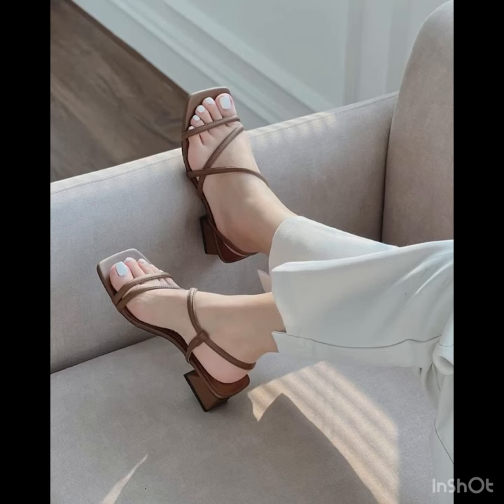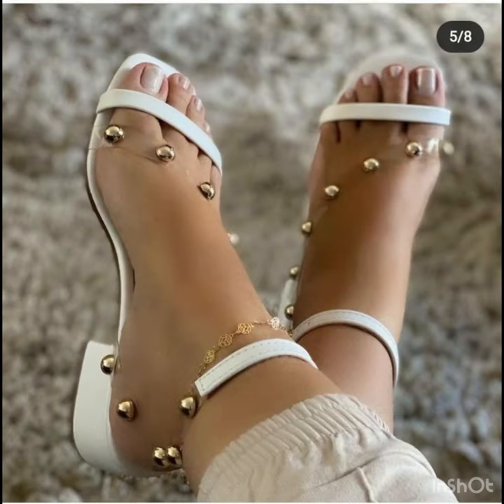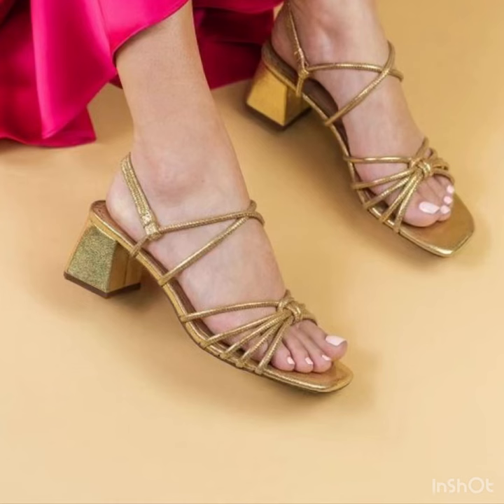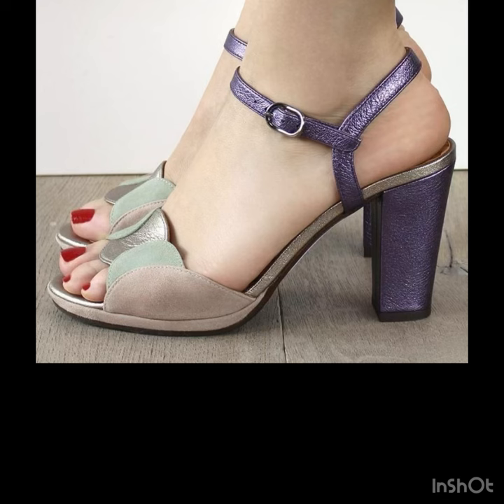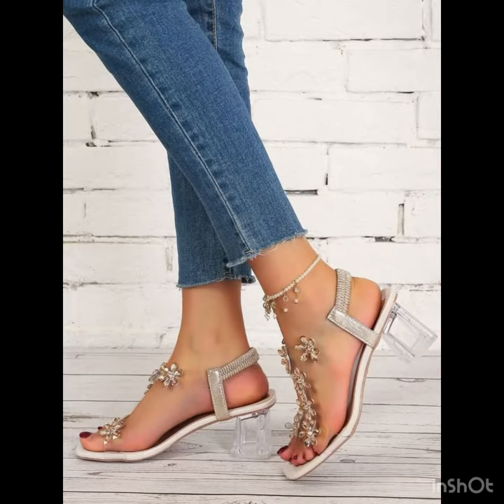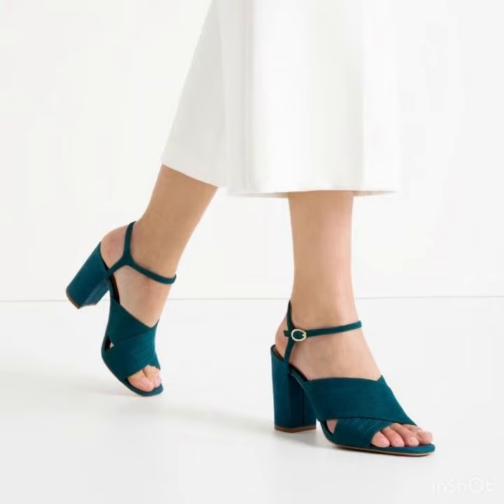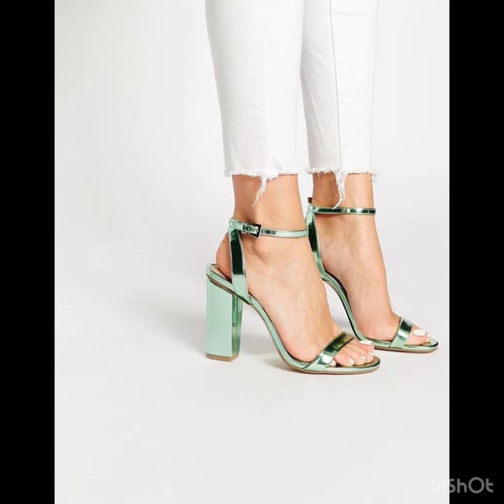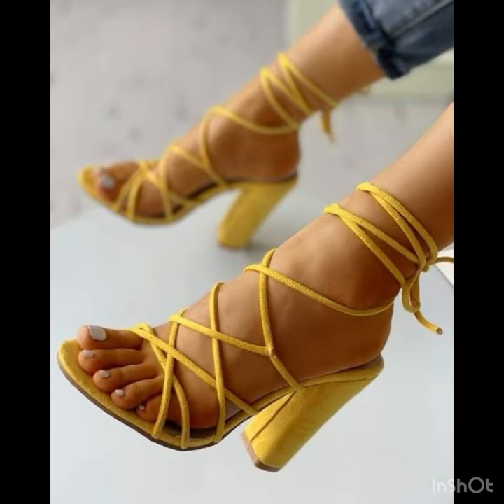Elevate your style with slingback high heels/Stylish stiletto high heels ideas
Elevate your style with slingback highheels /Stylish
Slingback high heels and stylish stiletto heels are versatile and chic footwear options that can elevate your style in various ways. Here are some outfit ideas to pair with these types of heels:

Office Chic:

Pair nude or black slingback stiletto heels with tailored trousers and a crisp white button-up shirt for a sophisticated office look.
LBD Glamour:

Wear a little black dress with sleek black stiletto heels and accessorize with statement jewelry for a classic and elegant evening ensemble.
Denim and Heels:

Pair distressed jeans with a stylish blouse and slingback stiletto heels for a trendy and casual yet elevated outfit.
Monochrome Magic:

opt for a monochromatic outfit and pair it with contrasting color slingback heels for a modern and stylish look.
Printed Skirt Charm:

Combine a printed skirt (perhaps floral as previously discussed) with a solid-colored top and complement with slingback stiletto heels for a feminine and fashionable outfit.
Maxi Dress Elegance:

Pair a flowing maxi dress with strappy slingback heels for a chic and bohemian-inspired look.
Pencil Skirt Power:

Wear a pencil skirt and a tucked-in blouse, then finish the look with sleek stiletto heels for a powerful and stylish office or formal outfit.
Romantic Lace Ensemble:

Pair a lace dress with nude slingback stiletto heels for a romantic and elegant look suitable for weddings or special occasions.
Casual Cool with Jeans:

Style ripped skinny jeans, a casual tee, and a blazer, then add slingback stiletto heels to create a casual yet polished outfit.
Leather and Heels:

Combine a leather skirt or pants with a fitted top and slingback stiletto heels for a chic and edgy ensemble.
Flowy Culottes:

Wear wide-leg culottes with a tucked-in blouse and slingback stiletto heels for a trendy and comfortable outfit.
Wrap Dress Sophistication:

Pair a wrap dress with elegant slingback stiletto heels for a classy and versatile outfit suitable for various occasions.
Color Pop:

Pair a neutral outfit with bright or contrasting color slingback heels to add a vibrant and eye-catching element to your look.
Boho-Chic Maxi Skirt:

Wear a boho-inspired maxi skirt with a crop top and slingback stiletto heels for a stylish and breezy look.
Floral Jumpsuit Glam:

Pair a floral jumpsuit with nude or black slingback stiletto heels for a fashionable and playful outfit.
Printed Blouse and Tailored Pants:

Combine a printed blouse with tailored pants and slingback stiletto heels for a polished and fashion-forward look.
Trench Coat Elegance:

Wear a trench coat with skinny jeans and slingback stiletto heels for a sophisticated and stylish outfit, especially during the fall.
Casual Shirt Dress:

Pair a casual shirt dress with slingback stiletto heels for a comfortable yet chic outfit perfect for brunch or shopping.
Structured Jumpsuit:

Wear a structured jumpsuit with sleek slingback stiletto heels for a modern and streamlined look.
Patterned Palazzo Pants:

Pair patterned palazzo pants with a solid-colored top and slingback stiletto heels for a boho-chic and stylish outfit.
Remember, confidence is key when rocking any outfit, so wear what makes you feel your best!